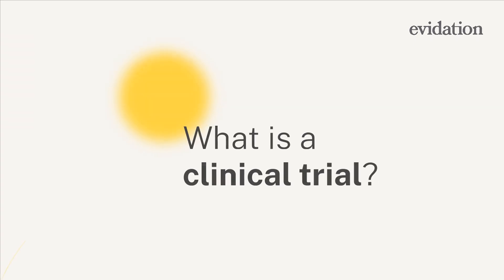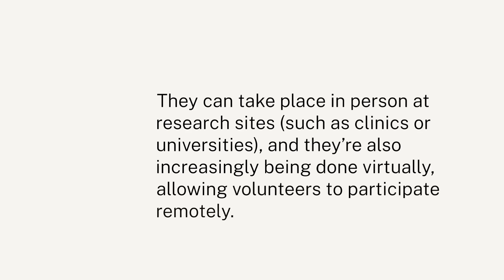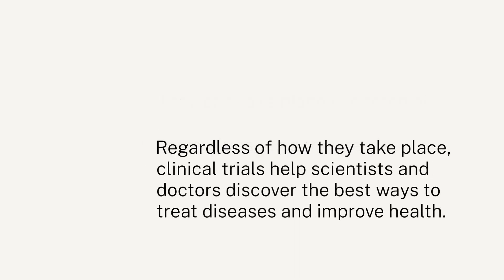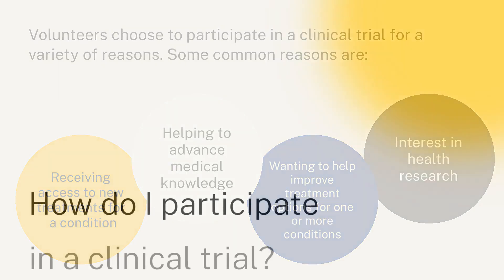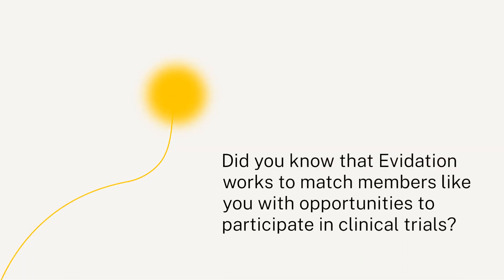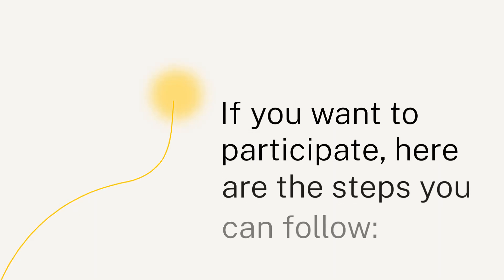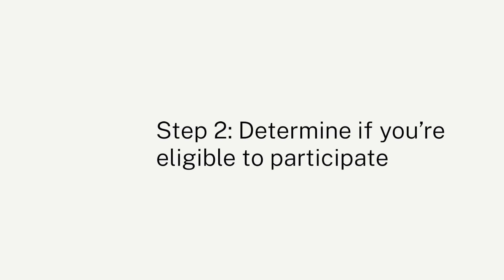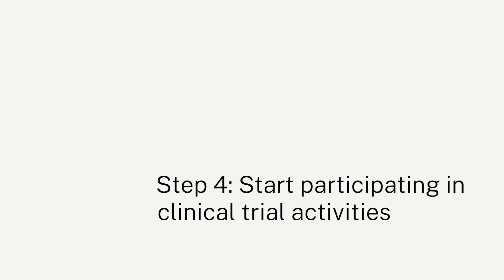What is a clinical trial?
Participating in clinical trials helps to advance medical knowledge and improve societal health.